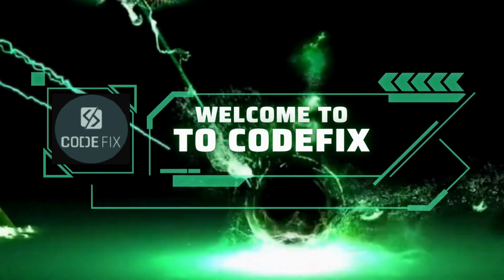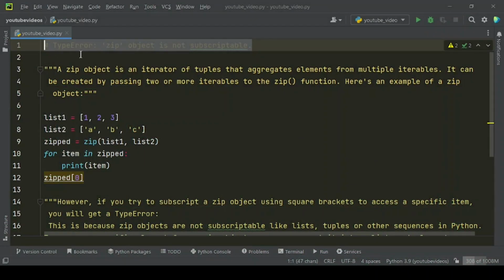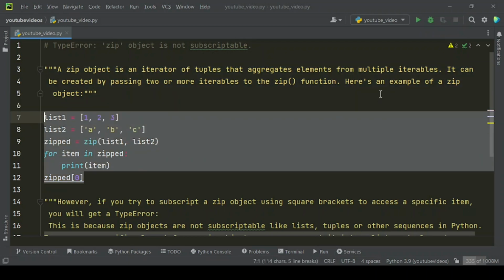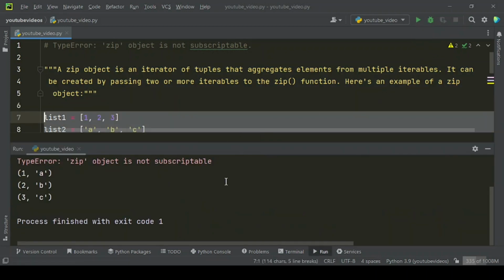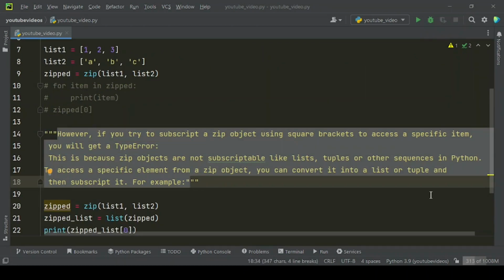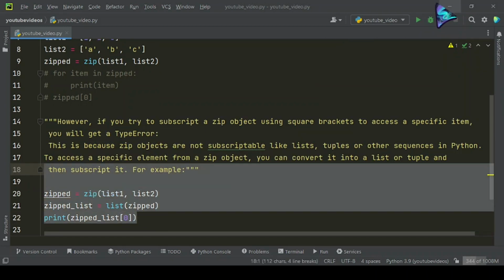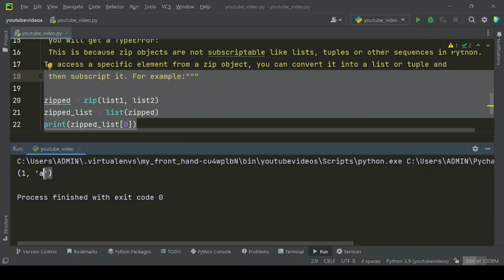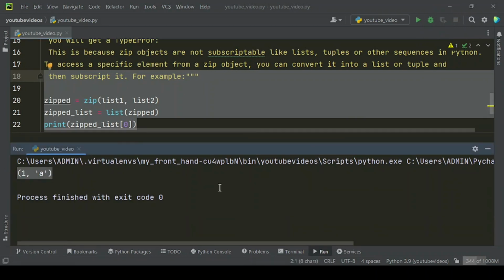Understanding and Resolving the 'TypeError: 'zip' object is not subscriptable'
Struggling with the 'TypeError: 'zip' object is not subscriptable' error? Watch this video to grasp why this error occurs and how to resolve it effectively. Gain a clear understanding of the root causes behind this Python error and learn step-by-step methods to troubleshoot and fix it in your code. Don't let this error halt your progress - unlock the solutions with this insightful video!pythonforbeginners